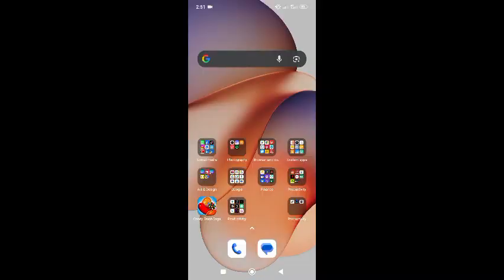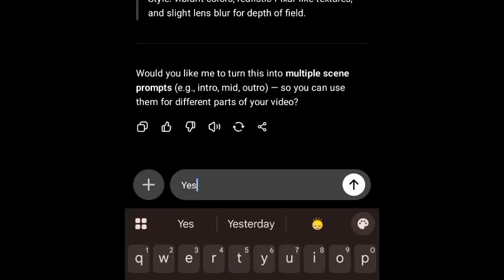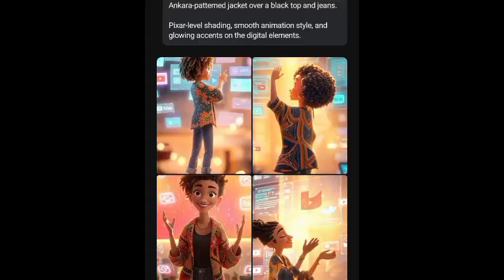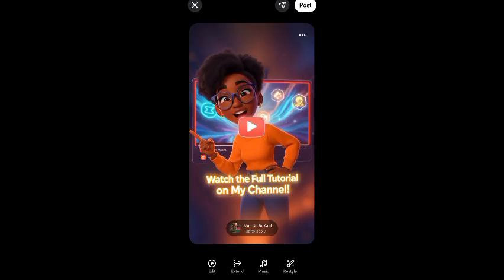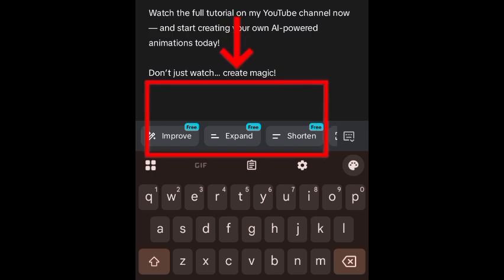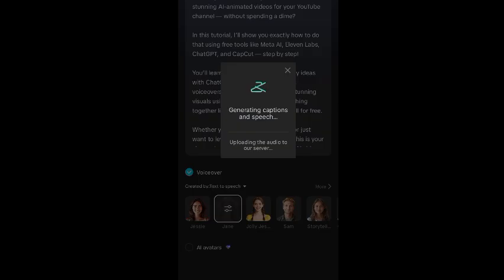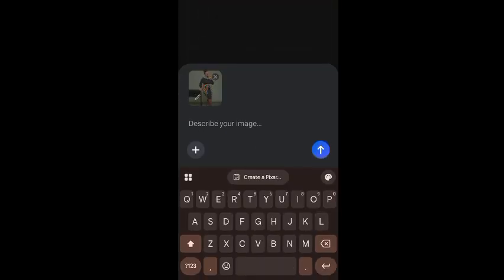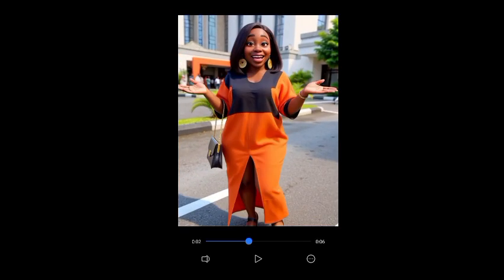How to Create AI Animated Videos for Your YouTube Channel (with Free Tools).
Want to create AI animated videos for your YouTube channel — without spending a dime?
In this step-by-step tutorial, I’ll show you exactly How to Create AI Animated Videos for Your YouTube Channel (with Free Tools).

Whether you run a faceless channel or just want to level up your video creativity, this guide will help you go from idea → animation → upload — all with zero editing stress!

You’ll learn:
How to generate creative story ideas with ChatGPT
How to design AI characters using Meta AI
How to create realistic voiceovers using Eleven Labs (free version)
How to animate and edit everything together in CapCut
Bonus: Tips to make your videos look professional and go viral!

Watch till the end — I share how to combine all tools smoothly for a cinematic AI video.

how to create AI animated videos, free AI tools for YouTube creators,
AI animation tutorial 2025, faceless YouTube channel ideas, AI video creation, meta ai video tutorial, ChatGPT video script writing, eleven labs voice over tutorial, capcut ai editing tutorial, youtube ai content creation, ai generated videos for beginners, how to make faceless youtube videos, ai animation workflow free, best ai tools for content creators 2025